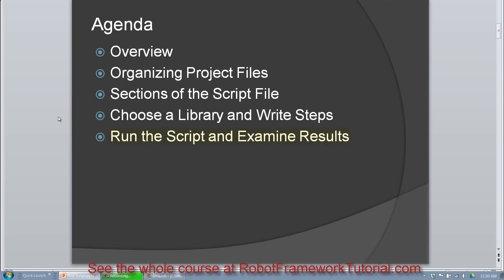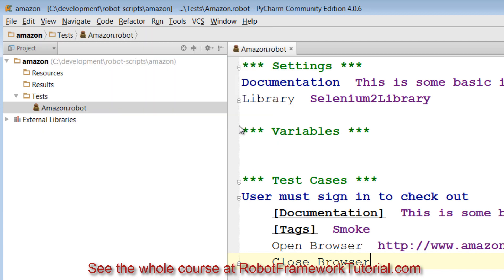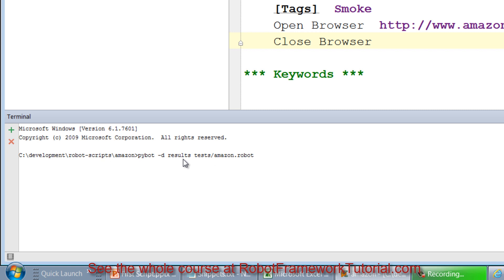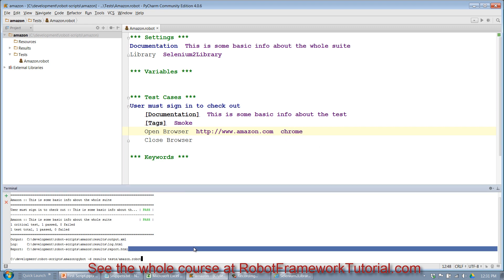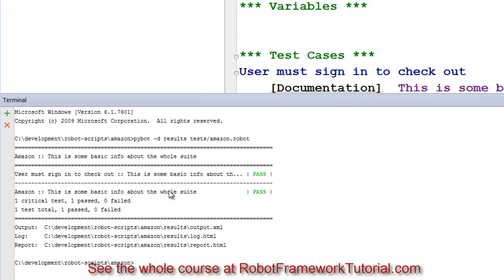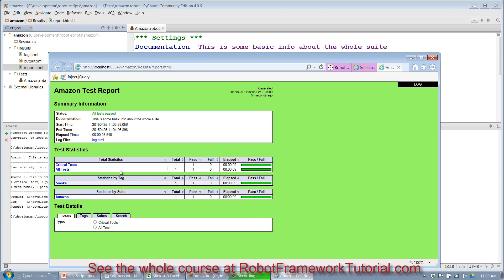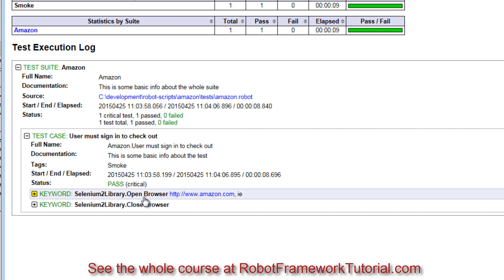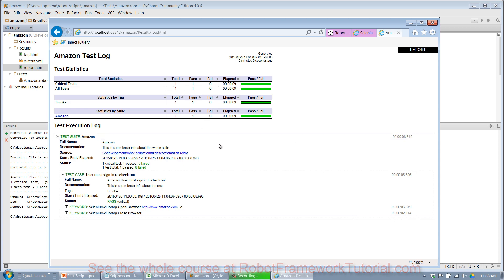Robot Framework Tutorial 3- Running Scripts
Check out my Robot Framework Tutorial website to see the whole course

In this video I show how to run your first script using Pycharm's terminal window.

Robot Framework is an excellent, free, open source test automation framework. Learn how to create & run automated test scripts with PyCharm, Selenium library, and more!